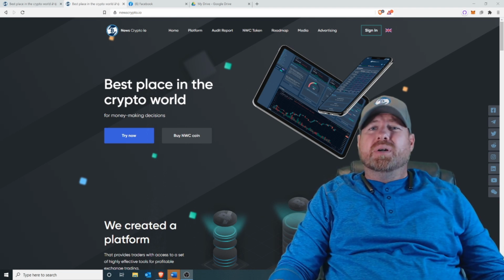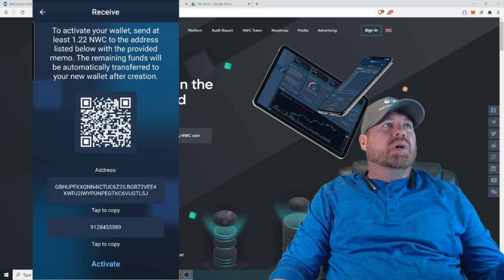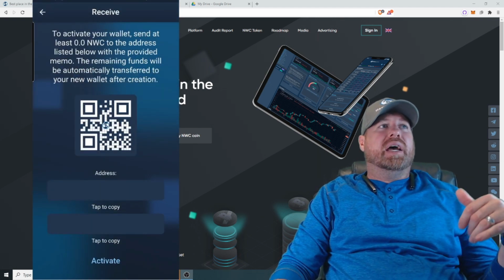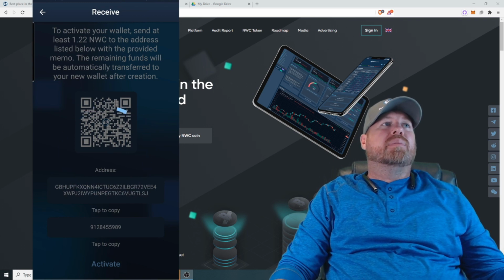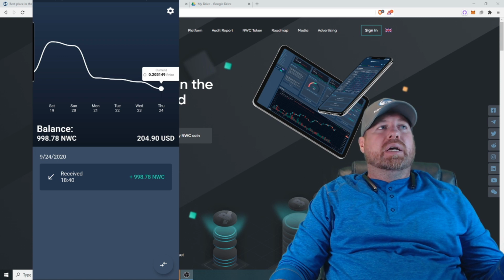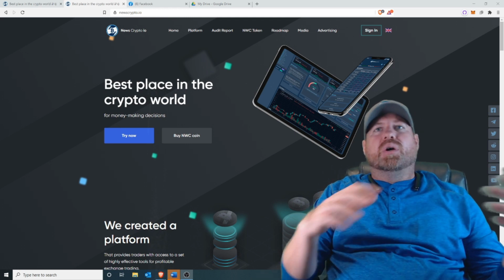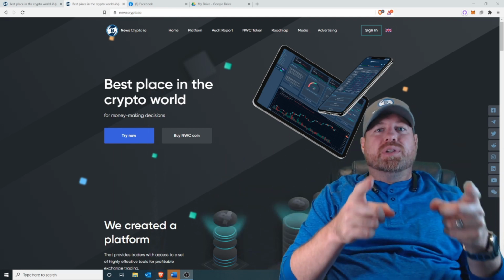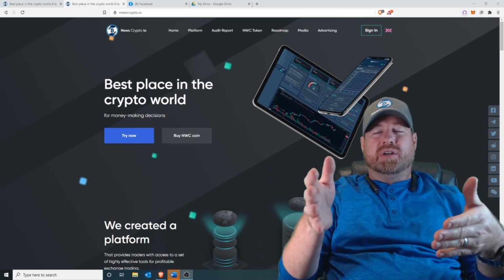Guide: NWC Mobile Wallet Setup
Native NWC Wallet

HOW TO SETUP A WALLET
NewsCrypto Mobile Wallet is a self-custodial wallet meaning you are taking the radical responsibility of self custody.

Step by step instructions can be found in this video explanation.

NOTE: Do not forget to write private key on the list and store it on a safe place.

GENERAL

Newscrypto – NWC wallet enables you to Receive, Send, and Store NWC tokens securely in a mobile wallet wherever you are. It was created with an explicit goal of making NWC transactions available on all devices, to everyone.

Additional features such as internal wallet staking will be added in future upgrades.

Install and start using the wallet within minutes. NWC Wallet allows you to easily control your funds, manage your balance, and initiate transfers.

2. Open NWC wallet, import the existing wallet, or create a new one
3. Explore send and receive options

Receive and send NWC in a few easy steps using text addresses or QR codes.

Functionalities:

-Full transactions history
-Detailed information for each transaction
-Custom settings for an account
-Overview of your assets
-Automatic balances update
-Smart filters
-Intuitive send and receive flows

Enterprise-grade security:
As with all cryptocurrencies, security is a top priority. NWC wallet encrypts your private keys and transaction data on your device so that no one can access your cryptocurrency but you. Only you have access to your private keys and your NWC. The wallet is protected with an advanced PIN, face ID, or fingerprint authenticators.

Stay up to date:
Track NWC price and portfolio value in real-time with live charts feature.

100% free and Open Source:
The wallet is free to use and the code is open for all to review and contribute to.

24/7 Support:
We are always available to help you with using the Wallet, resolving problems, and cooperating on improvement recommendations.